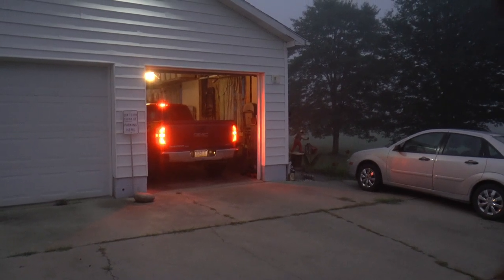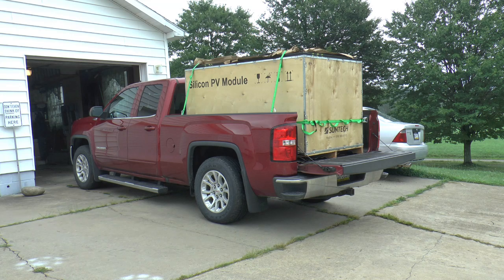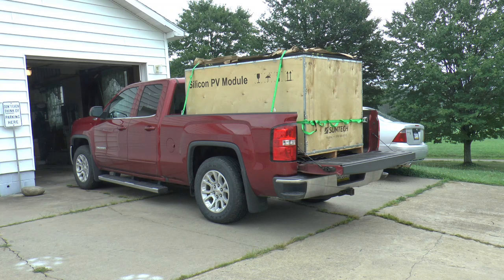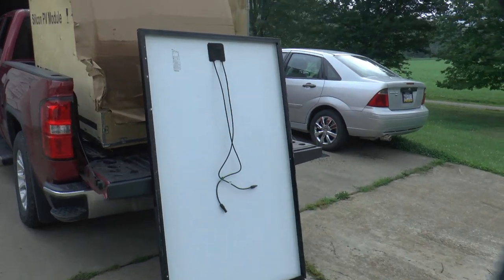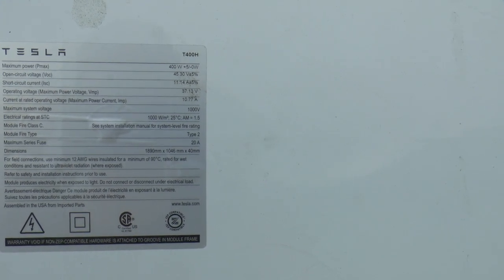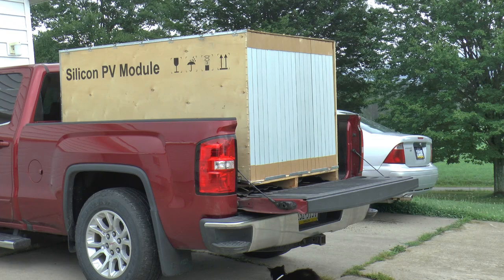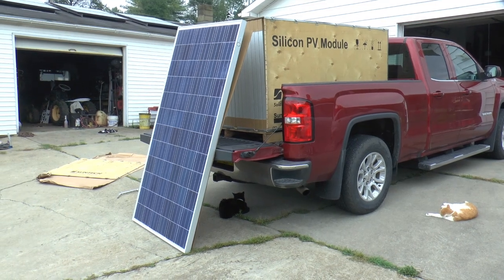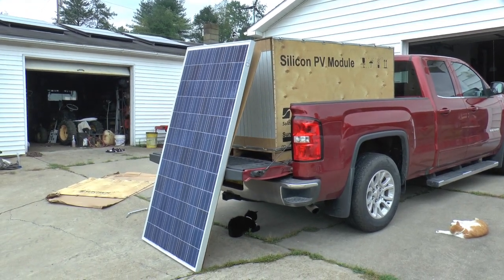More Solar Panels 280 Watt Suntech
Found a great deal on some solar panels. You can't have to many solar panels can you?